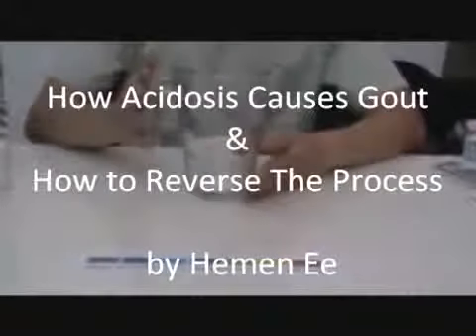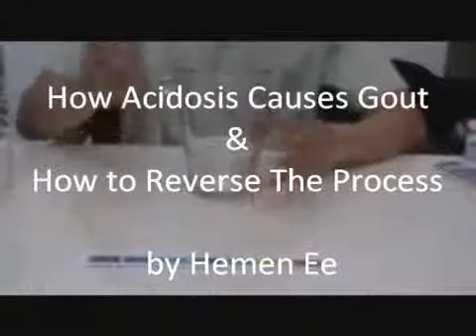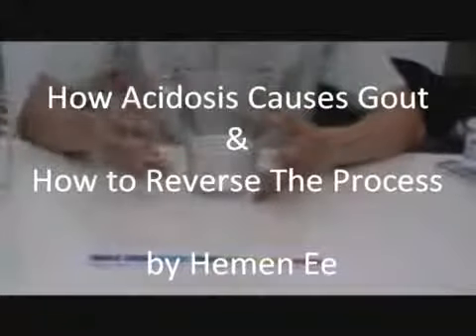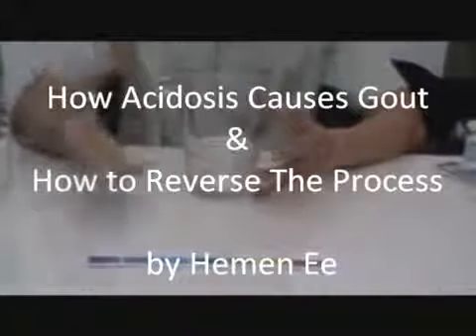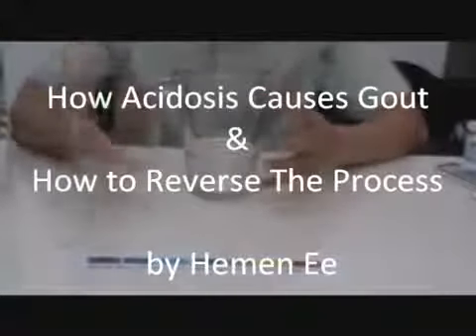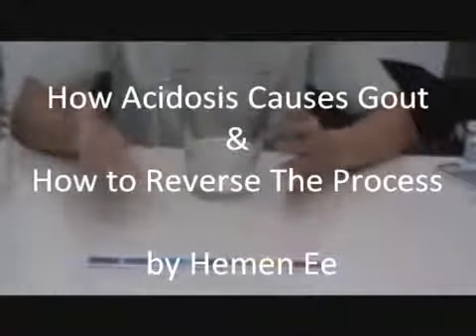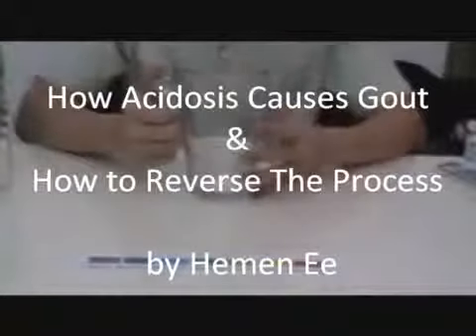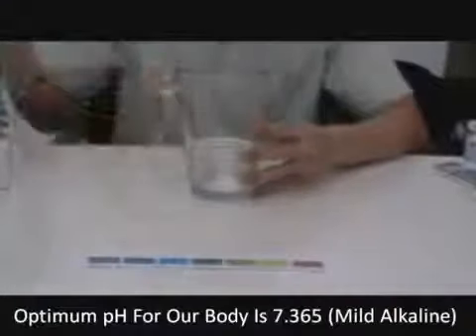Your Ultimate Gout Cure That Get Rid Of High Uric Acid For Good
I got my Gout Cured! I_ll Hand you the Doctor Approved Secret. All it takes is two minutes from home for lifelong relief. And by using three common items from your local grocary store!